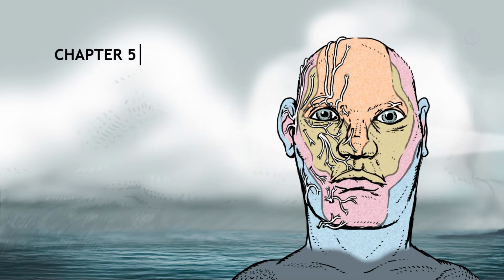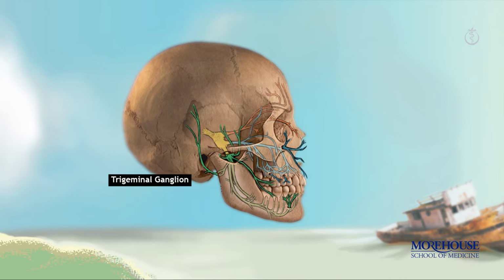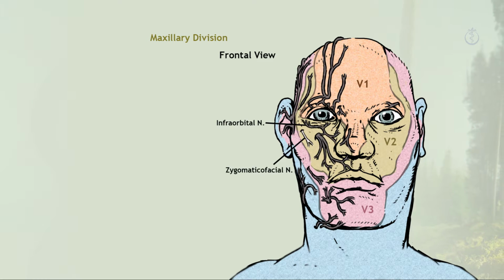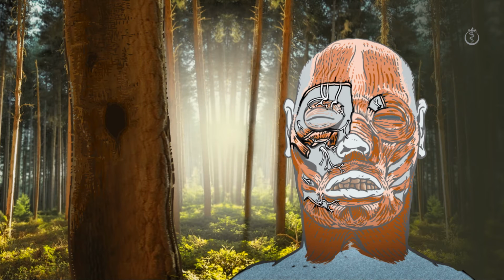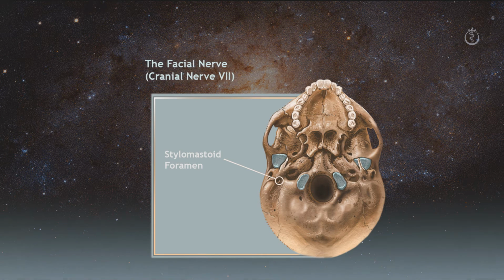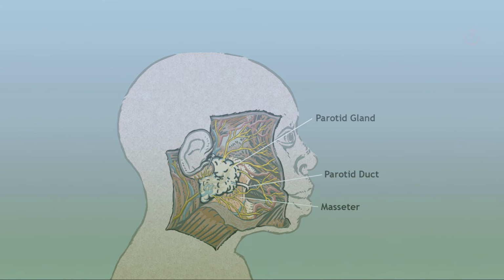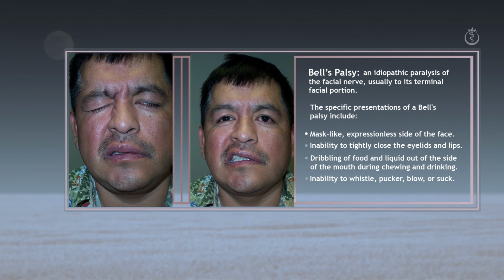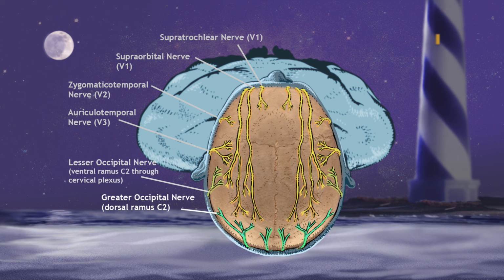Chapter 5: Innervation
Chapter five deals with the nerves of the face and scalp.